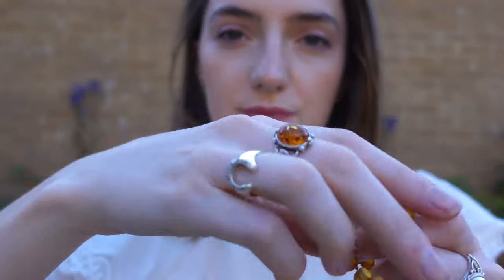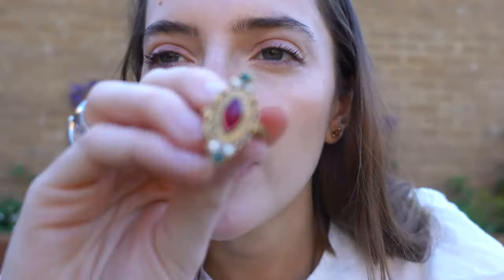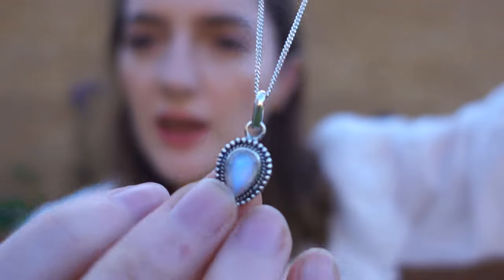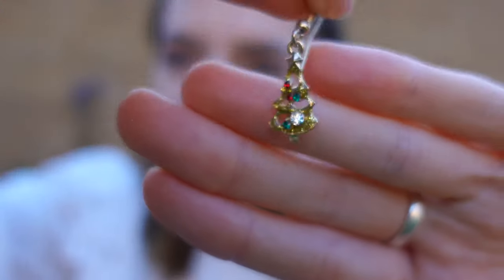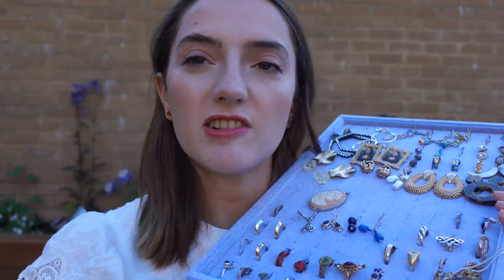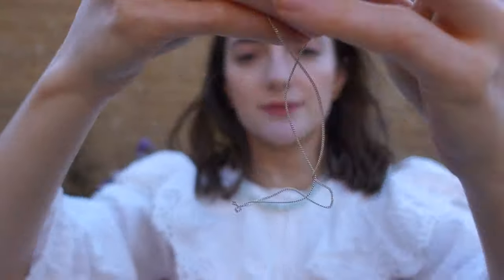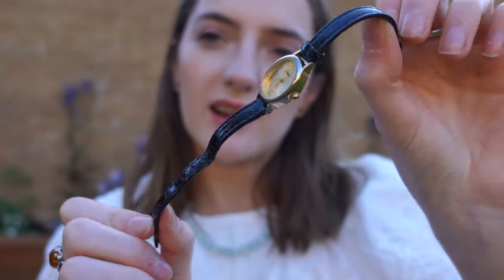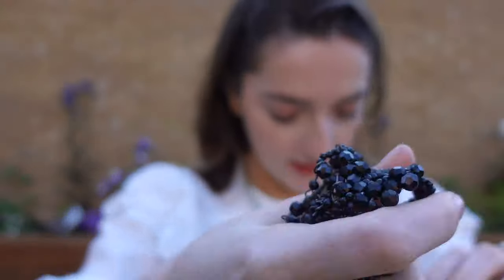Filming my ASMR Jewellery Collection in the garden dressed as Truly Scrumptious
Nice ambiance of the birds, background voice murmrings and the ice cream man also has a main part in this video lol but I love it I think it's really relaxing and cool and honestly the layering of sounds really works and I havent seen this before on asmr youtube...

What triggers to expect from this ASMR video:
- finger fluttering plain
- finger fluttering with rings
- pearl noises
- box tapping (wooden, plastic, metal and leather)
- glasses lens tapping
- crystal tapping
- necklace jingles
- bells
- lids
- birds
- ice cream man (lol)
- wind
- voices in the distance (non-creepy lol)
- whispering
- mouth sounds

All of the LINKS:
AS ABOVE UK

The others dont look like they are sold anymore :(

comment a fencing emoji if you're reading this -- you're a real one I LOVE YOU!

Love to you as always! Stay safe and drink some water.

- ℐ𝛼𝕤𝖒𝚒𝑛𝓮